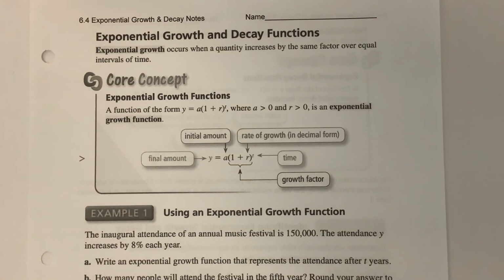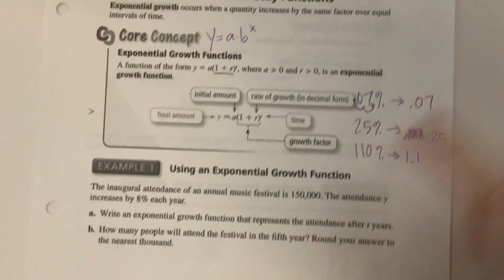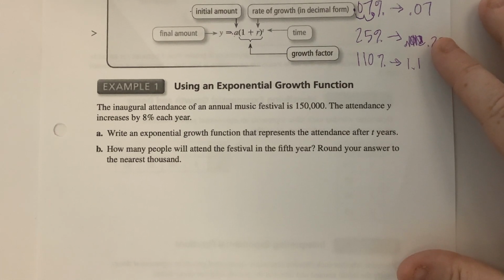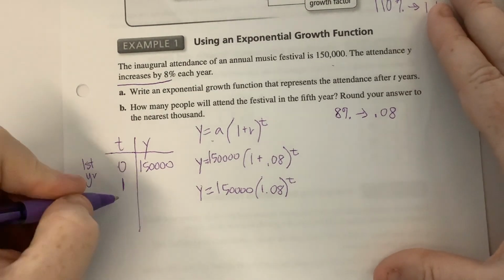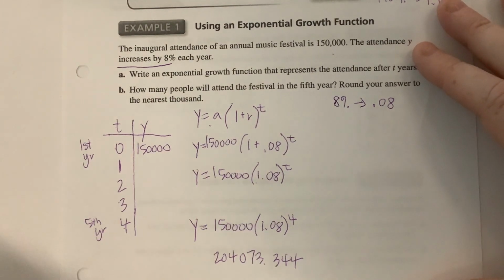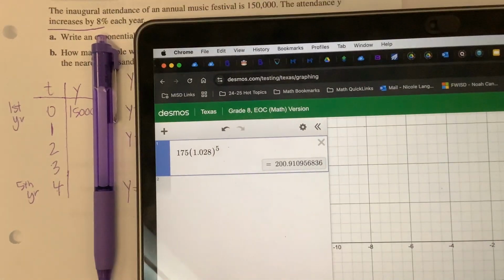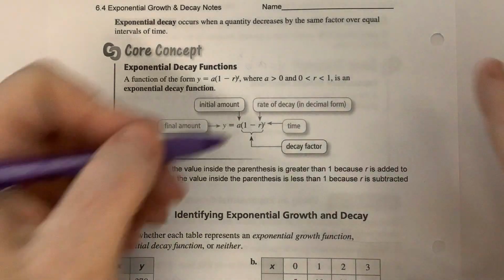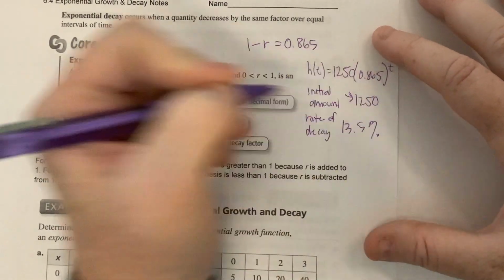Exponential Growth and Decay Functions